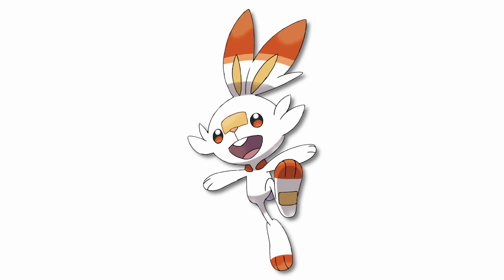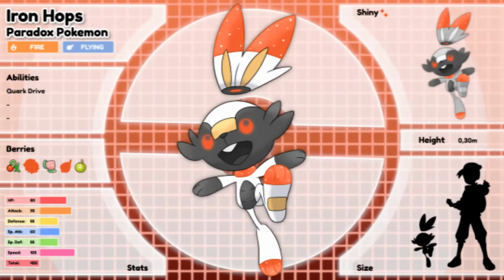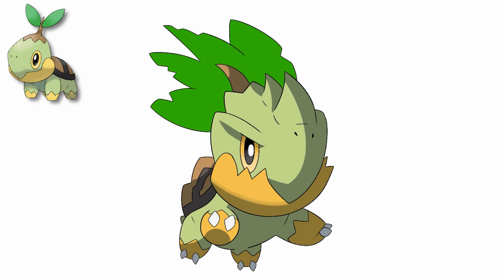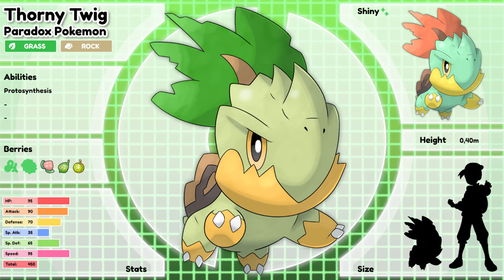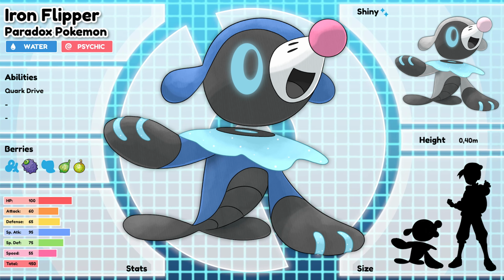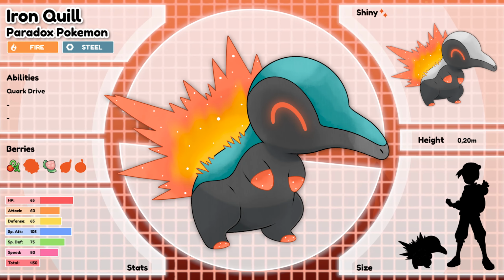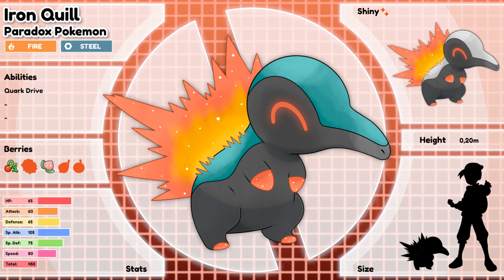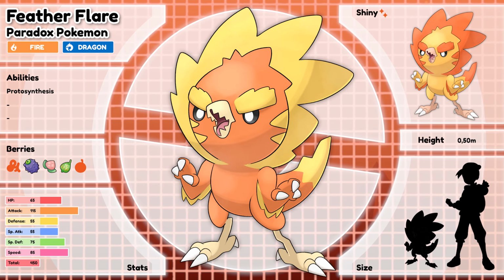Drawing 5 Paradox Starter Pokemon! (Fakemon)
✦Hello everyone, today we're going to create 5 more Paradox starter pokemon for Pokemon Scarlet and Violet! Come say hi :D

✦The Gear I Use for My Videos:

Capture cards

Happy Gamer Nick.

I play Pokemon Scarlet and Violet. Shiny Pokemon Catching. I enjoy drawing Pokemon. Art is what I like to make. I shiny hunt for fun. Shiny compilations is what I make. Pokemon shinies are the best. Pokemon art. Artist Pokemon. Shiny Pokemon artist! Pokemon shiny only. Hardcore Nuzlocke